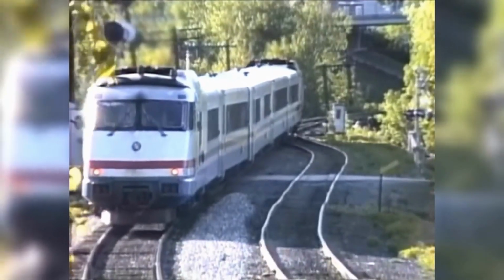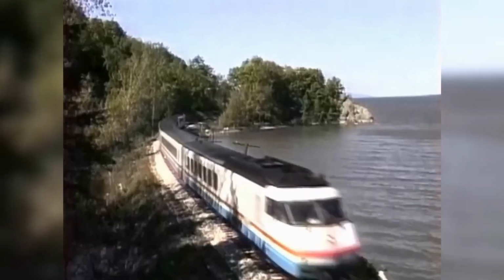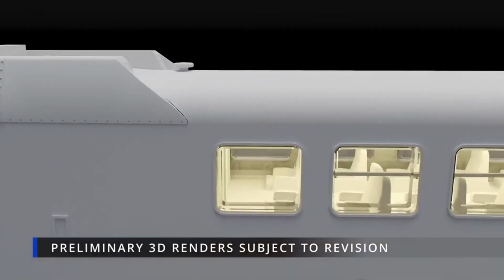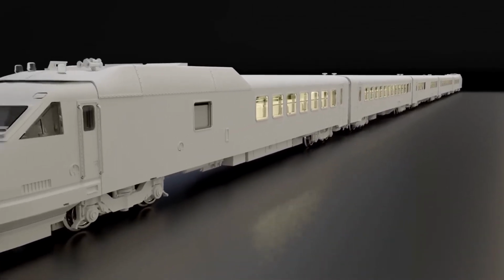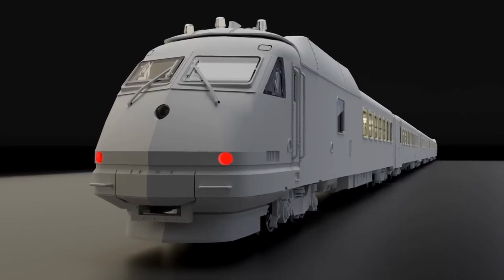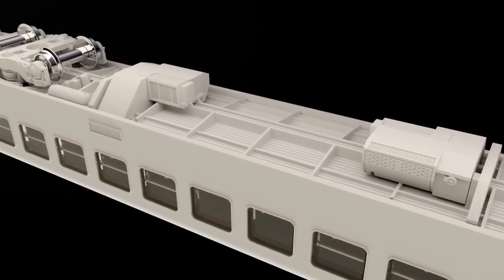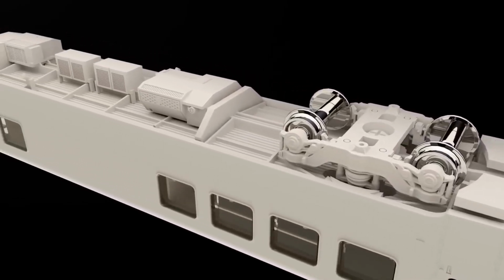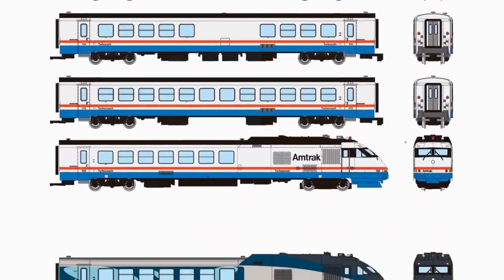Rapido Trains N Scale RTL TurboLiner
We Are With Rapido Trains As They Show Us Their Brand New RTL TurboLiner In N Scale! Enjoy!